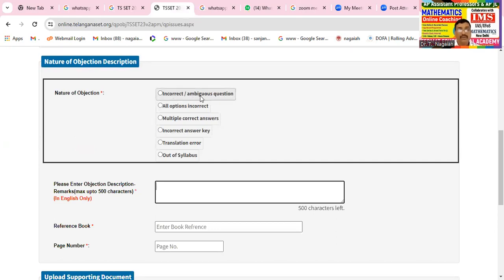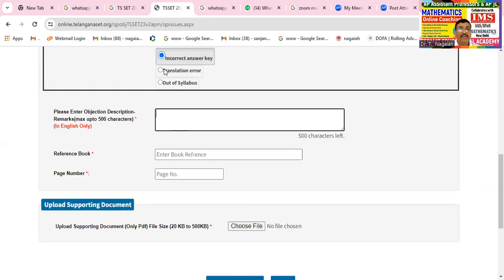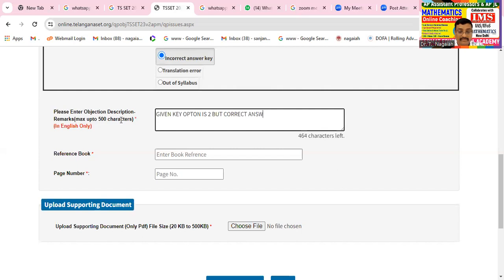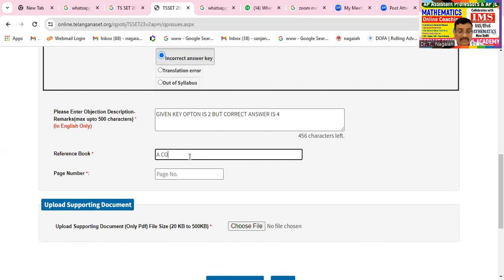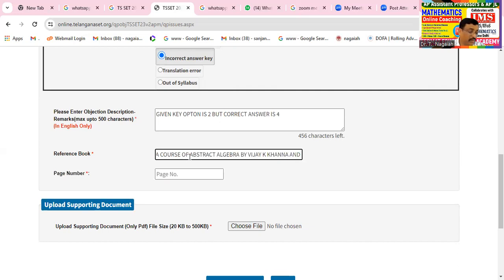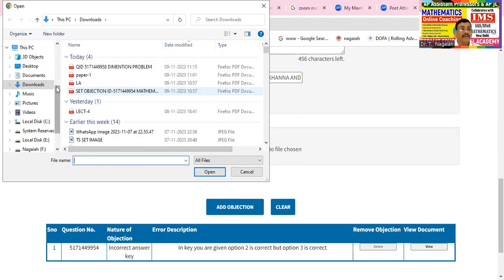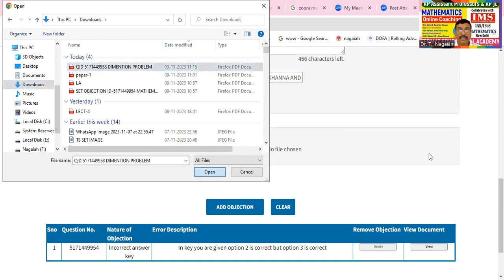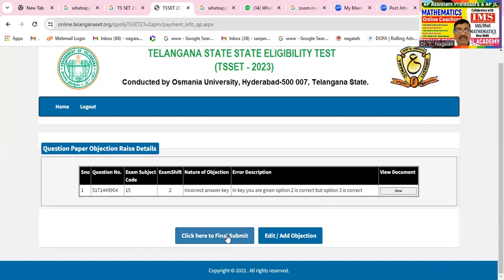TS SET-2023 MATHS OBJECTIONS-3|త్వరపడండి టైం లేదు. ఆరు మార్కులను ఈజీగా పెంచుకోవచ్చు|AP ASSISTANT PRO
FOR MORE INFORMATION FOR AP JL AND UNIVERSITY ASSISTNAT PROFESSORS UPDATES JOIN WHATSUP
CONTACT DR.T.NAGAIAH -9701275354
మ్యాథమెటిక్స్ OBJECTIONS ఎలా రేంజ్ చేయాలి వెబ్సైట్లో ఏ విధంగా అప్లోడ్ చేయాలి ఎన్ని మార్కులు పెరుగుతున్నాయి అబ్జెక్షన్ స్లైడ్ చేయడానికి ఇంకా సమయం గంట మాత్రమే ఉంది అందరూ త్వరపడండి
ఏపీ సెట్, టి ఎస్ సెట్, ఆంధ్ర ప్రదేశ్ విశ్వవిద్యాలయాల అసిస్టెంట్ ప్రొఫెసర్ల నియామకాల కొరకు కోచింగ్ సంబంధించిన వివరాలు కానీ మెటీరియల్ కు సంబంధించిన వివరాలు కానీ పొందాలనుకుంటే వాట్సప్ గ్రూపులో కాగలరు.
CONTACT DR.T.NAGAIAH.Fermat ఎడ్యుకేషనల్ అకాడమీ స్థాపించిన మొదటి సంవత్సరంలోనే టీఎస్ సెట్ 2022 స్టేట్ ఫస్ట్ ర్యాంకు తో పాటు దాదాపు 39 మంది విద్యార్థులను క్వాలిఫై చేయించిన ఏకైక అకాడమీ. 2023 టీఎస్ సెట్ ఫలితాలలో కూడా ఇప్పటివరకు 158 మార్కుల తోటి తెలంగాణ స్టేట్ హైయెస్ట్ మార్కుతో మా విద్యార్థి. అదేవిధంగా తెలంగాణ రాష్ట్ర ప్రభుత్వం నిర్వహించిన టిఎస్పిఎస్సి జూనియర్ లెక్చరర్స్ ఫలితాలలో 450 మార్కులకు గాను 367 మార్కుల సాధించి టాప్ పొజిషన్లో ఉన్న మా అకాడమీ విద్యార్థులు. అదేవిధంగా 340కి పైన 60 మంది 320 పైన 108 మంది విద్యార్థులు ఉన్నారని మేము గర్వంగా చెప్పగలం. ఫలితాలు ప్రకటించిన యెడల మా విద్యార్థులు ఎక్కువమంది టీఎస్పీఎస్సీ మరియు గురుకుల పిజిటి టీజీటీ జె ఎల్ డి ఎల్ ఉద్యోగాలు సాధిస్తారని తెలుపుతున్నాము.
ఇదే ఉత్సాహంతో ఏపీ జూనియర్ లెక్చరర్స్ మరియు ఏపీ యూనివర్సిటీ అసిస్టెంట్ ప్రొఫెసర్ల రిక్రూట్మెంట్ మాథెమాటిక్స్ లో కోచింగ్ ఇస్తున్నాము. సాధ్యమైనంత వరకు మా ప్రయత్నం చేస్తూ మిమ్ములకు శిక్షణ ఇస్తూ ప్రోత్సహిస్తాం.

తెలుగు రాష్ట్రాల విద్యార్థులు గణిత శిక్షణ కొరకు ఢిల్లీ పోకుండా హైదరాబాదులోని నిష్ణాతులైనటు వంటి వర్సిటీ అధ్యాపకులతో ఏర్పాటు చేయబడిన ఏకైక కోచింగ్ సెంటర్ ఫర్మాట్ ఎడ్యుకేషనల్ అకాడమీ. ఏపీ సెట్, టి ఎస్ సెట్, CSIR ఆంధ్ర ప్రదేశ్ విశ్వవిద్యాలయాల అసిస్టెంట్ ప్రొఫెసర్ల నియామకాల కొరకు కోచింగ్ సంబంధించిన వివరాలు కానీ మెటీరియల్ కు సంబంధించిన వివరాలు కానీ పొందాలనుకుంటే డిస్క్రిప్షన్లో ఇచ్చిన వాట్సాప్ గ్రూపులో జాయిన్ కాగలరు. నిష్ణాతులైన వివిధ యూనివర్సిటీ ఎన్ఐటి ఐఐటి, iisc బెంగళూరు అధ్యాపకులచే బోధన సబ్జెక్టు వైస్ క్లారిఫికేషన్ ఎగ్జామినేషన్స్ నిర్వహించబడును...
Dr.T.Nagaiah
Kakatiya University
తెలుగు రాష్ట్రాల విద్యార్థులు గణిత శిక్షణ కొరకు ఢిల్లీ పోకుండా హైదరాబాదులోని నిష్ణాతులైనటువంటి వర్సిటీ అధ్యాపకులతో ఏర్పాటు చేయబడిన ఏకైక కోచింగ్ సెంటర్ ఫర్మాట్ ఎడ్యుకేషనల్ అకాడమీ.తాజా నవీకరణలు. TS.SET-2023:ప్రిలిమినరీ కీ-అబ్జెక్షన్ తేదీలు-7,8 9
LEARNING OF MATHEMATIC PLAYING A GAME

TEACHING IS NOT MY JOB, TEACHING IS MY PASSION
Director
Shailaja G
✍️APP LINK FOR DESK TOP, LAPTOP and IPHONE:

WhatsApp Groups
👇 APSET 2023 Aspirants👇